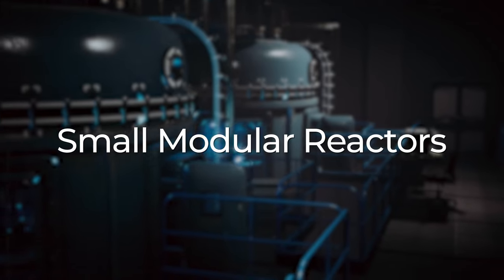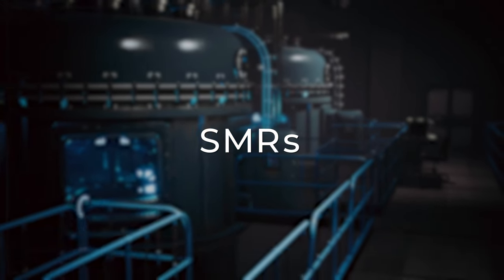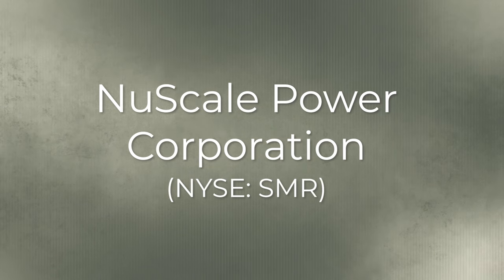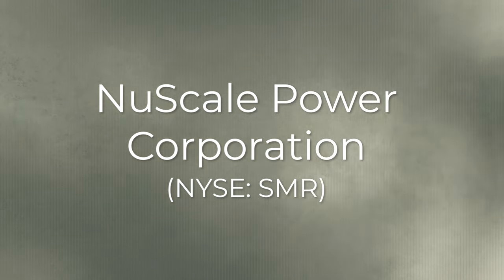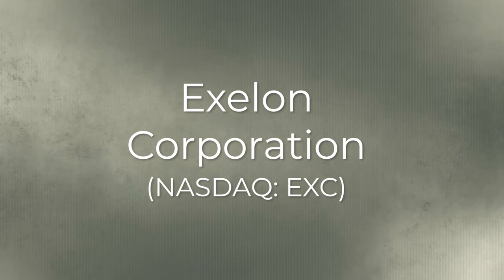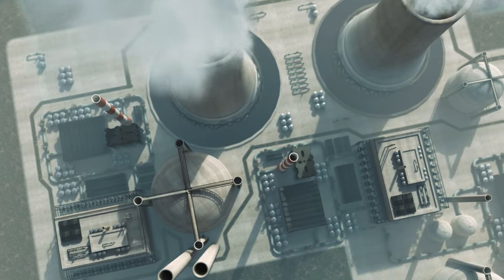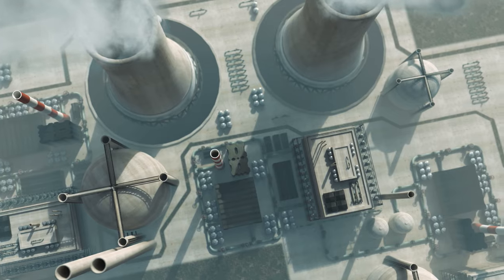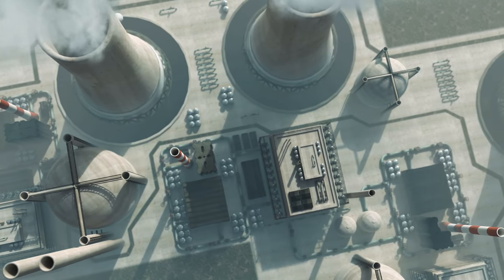Top 3 Nuclear Stocks to Buy Now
Get ready to dive into the world of small modular reactors and the top 3 nuclear stocks to buy NOW.

Sara from Angel Investment Research is back with some important information on the nuclear sector - and more specifically - nuclear technology. The companies mentioned in today's video should be on every investor's radar, not just those interested in nuclear energy.

Want more information on the BONUS nuclear stock? Learn more about how one tiny firm's breakthrough is single-handedly solving the global energy crisis, and could hand investors as much as 46,018% in the process right

We've also discovered The Most Unlikely Winner of the AI Gold Rush. You can learn more about that right

Video Chapters:
00:00 Introduction
00:12 Small Modular Reactors
00:39 Nuclear Stock #1
01:32 Nuclear Stock #2
02:29 Nuclear Stock #3
03:00 BONUS Nuclear Stock: Bill Gates' Big Bet
03:45 Don't Forget to Like & Subscribe!